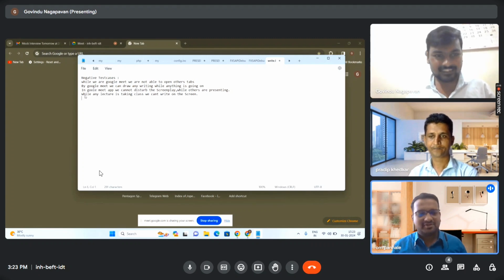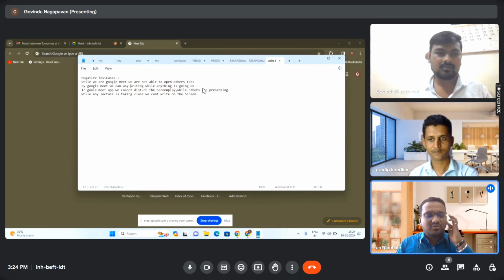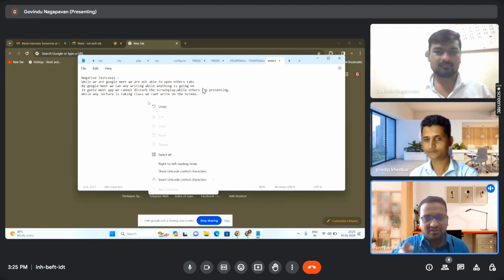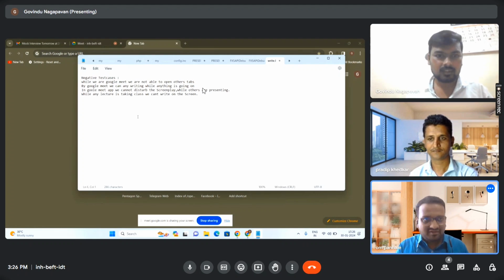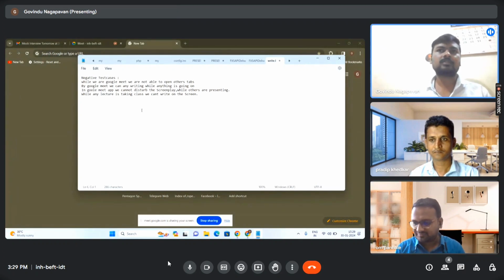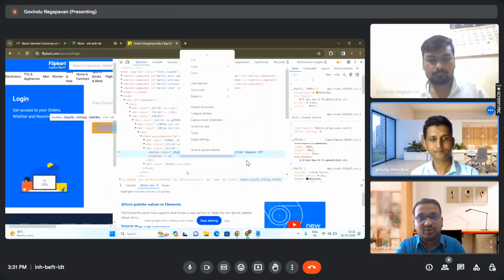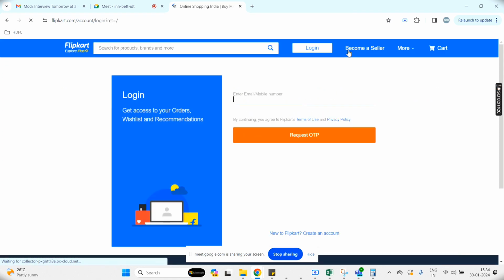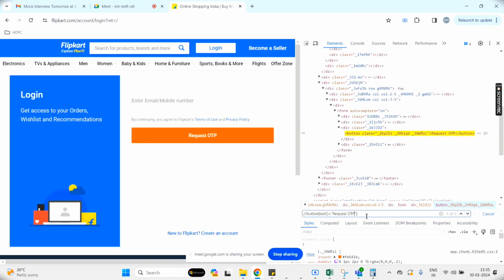Manual & Automation Testing Fresher Mock Interview | Automation Testing Interview Question & Answers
Software Testing Mock Interview | Manual Testing Interview Questions for Experience | QA Interview

In this Manual & Automation testing mock interview, you will learn how to answer interview questions for Fresher. I will be interviewing one of my YouTube subscribers who is working as an tester with 0 year of experience

Welcome to Nagarkar Youtuber.
My name is Pradip Khedkar, I am a Security Engineer by profession 👨🏻💻 . I am from a small village "Agaskhand" which is located in "Pathardi" taluka. So basically, I am from Ahmednagar (Maharashtra) and I like making videos in my free time as a hobby. I am trying to collect some memories to look back & helping to the job seekers .

Live - Ahmednagar, India
Home - Pathardi , Dist - Ahmednagar